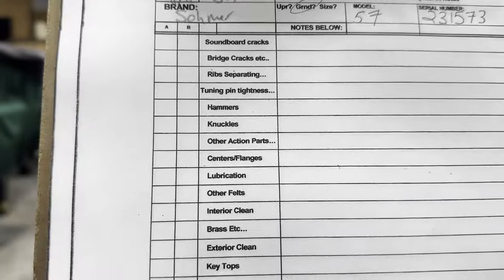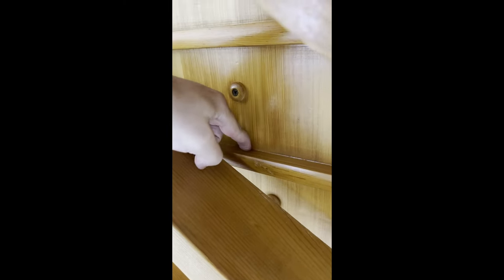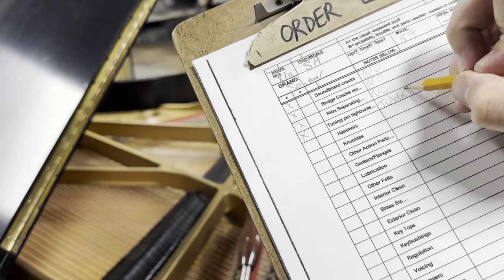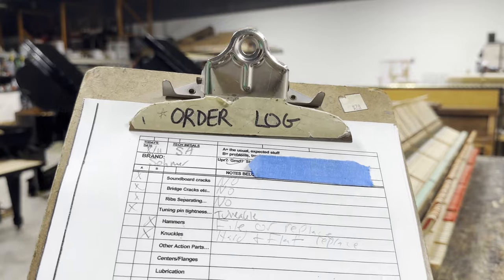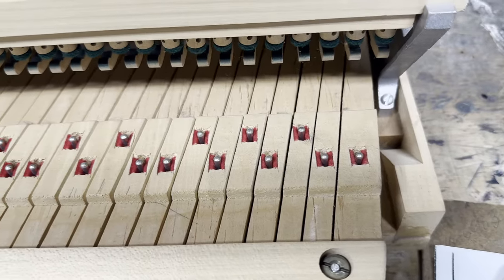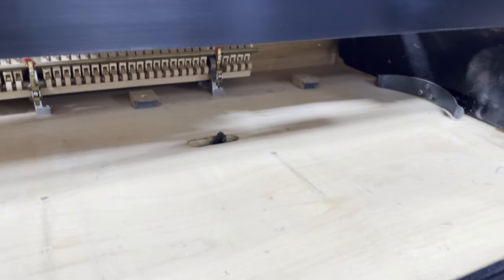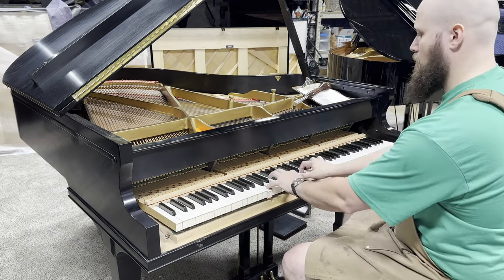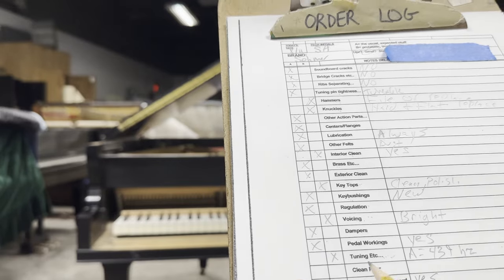Piano Technician Quality Inspection Run Through of 1979 Sohmer Model 57 Grand Piano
I walk through a formal inspection of this 1979 Sohmer Grand Piano